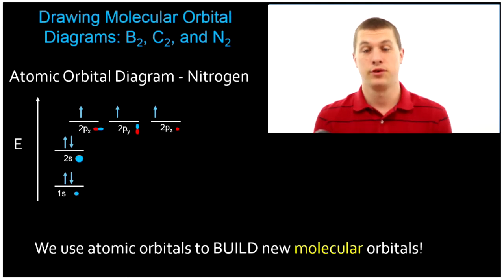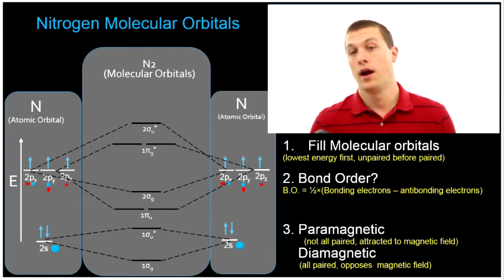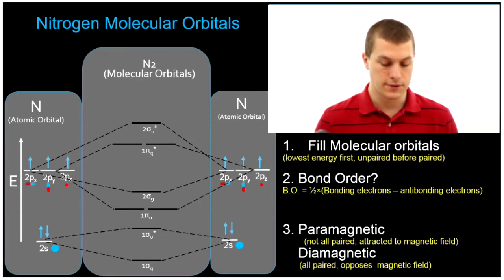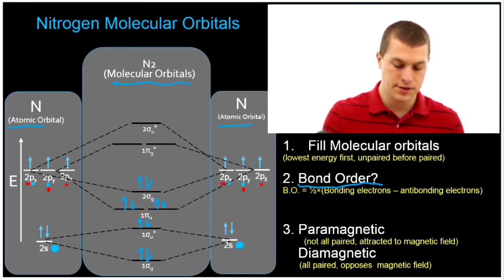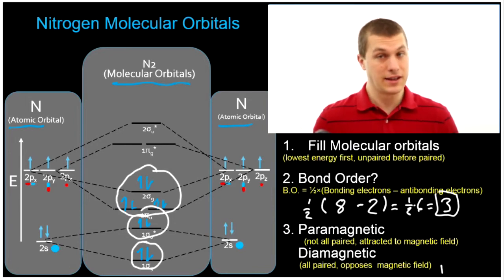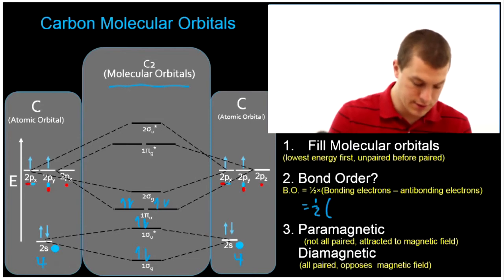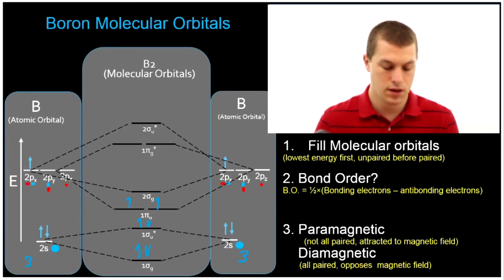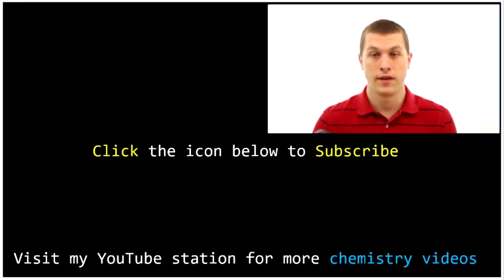Molecular Orbital Diagrams: Nitrogen, Carbon, and Boron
In this video we will draw the molecular orbital diagrams for diatomic nitrogen, carbon and boron. We will also calculate their bond order and determine if they are paramagnetic or diamagnetic.

Fluorine and oxygen have a slightly different order of energies in their molecular orbital diagrams compared to nitrogen, boron, and carbon.  For oxygen and fluorine, the two sigma orbital is lower in energy that the 1 pi orbital. In nitrogen, boron, and carbon, however, the two sigma orbital is higher in energy than the 1 pi orbital.

To learn how to write the molecular orbital diagram for fluorine and oxygen see this video: